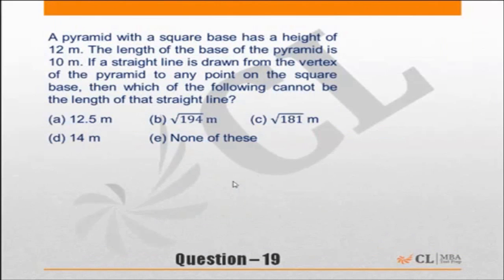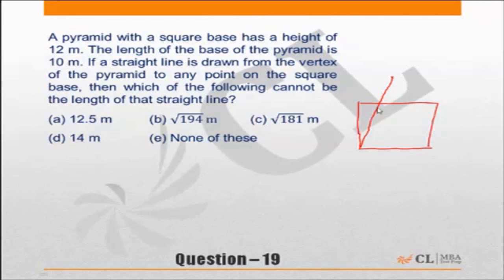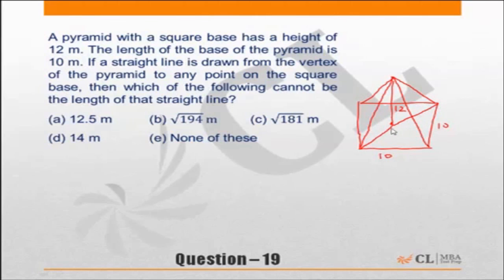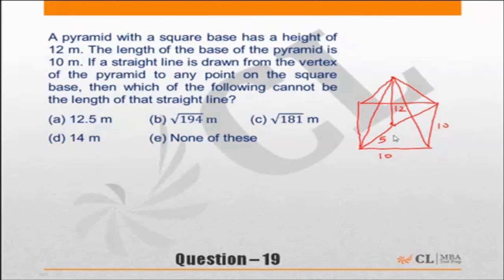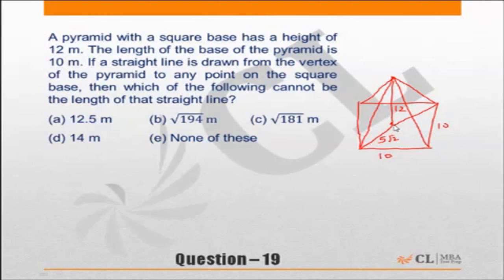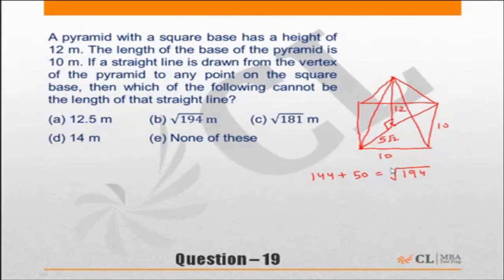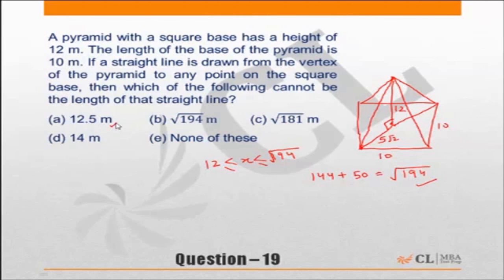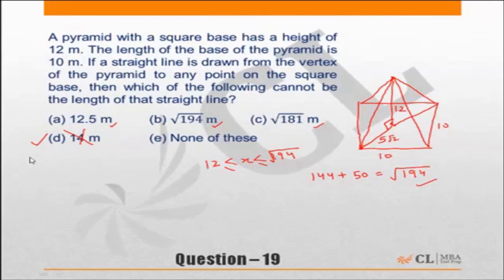Fundabook | Fundamentals of Geometry Practice Ex -3 | Question 19